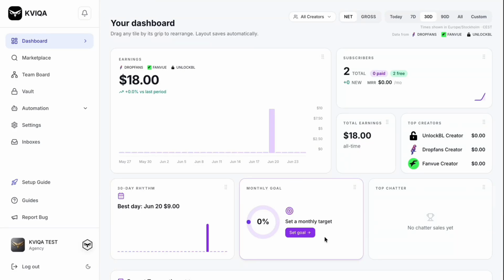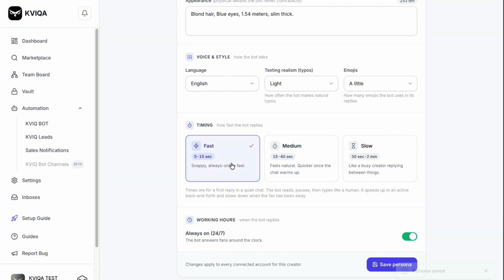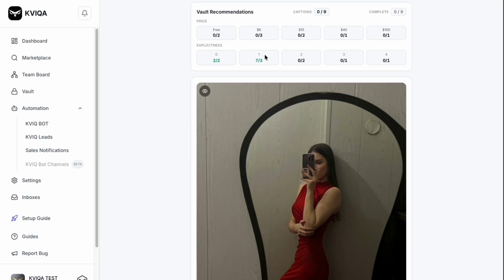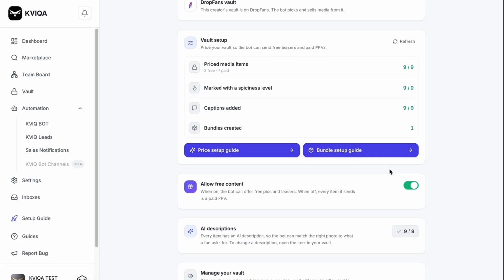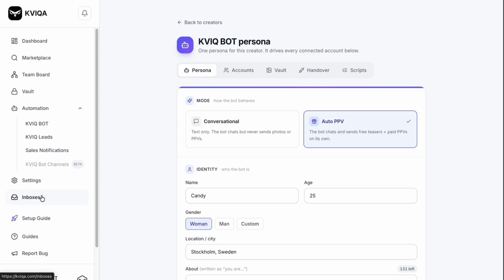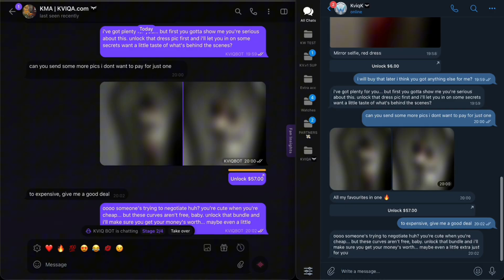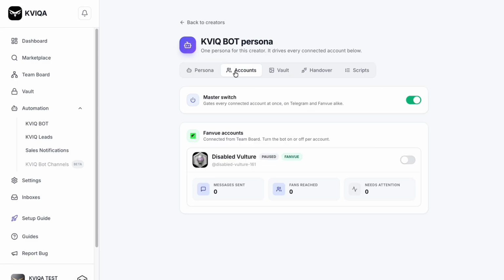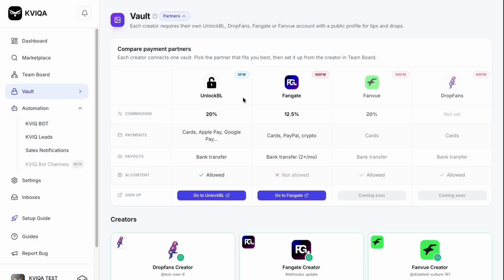The COMPLETE KVIQBOT Guide | Sell Automatically on Telegram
The Complete KVIQBOT Guide.

Any and all aspects of KVIQBOT are covered in this extensive detailed video.

Resources 🔗
– For Agencies scaling their TG-OFM

Timestamps:
0:00 - 02:26 -- Prerequisites
02:26 - 15:26 -- Persona setup
04:19 - 05:50 -- Telegram Account setup
06:25 - 12:20 -- Vault setup
15:26 - 21:46 -- Telegram bot test
15:26 - 24:04 -- Fanvue Account setup
24:04 - 27:25 -- Fanvue bot test